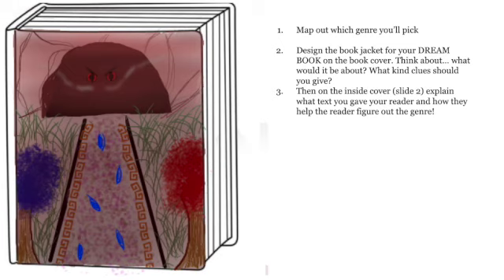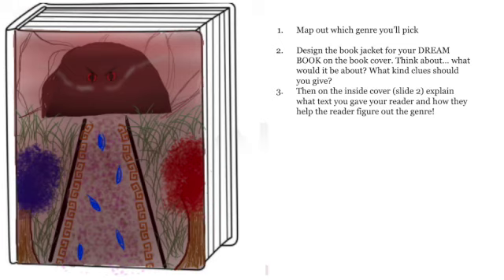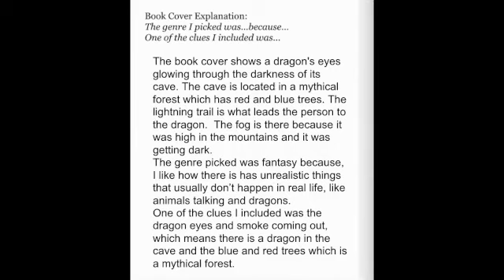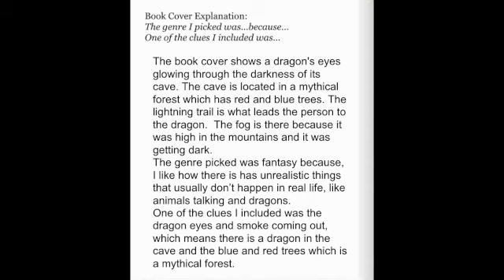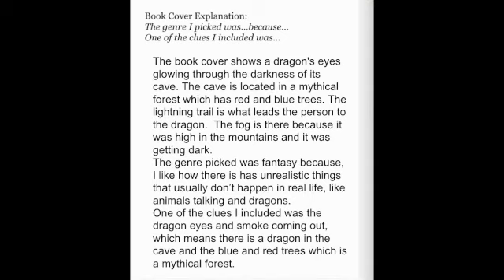MM August 31,2020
This video is about MM August 31,2020